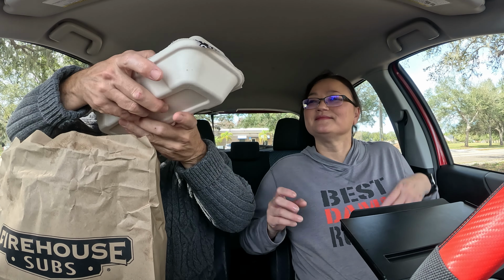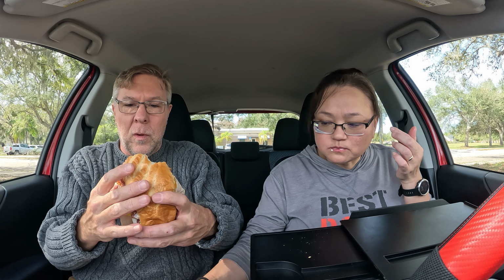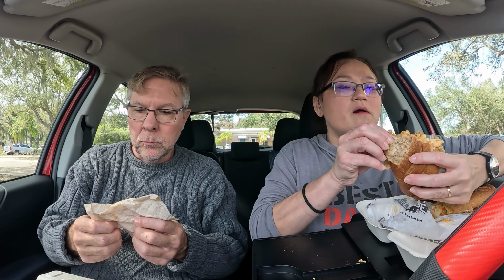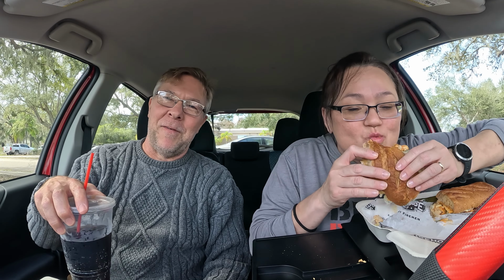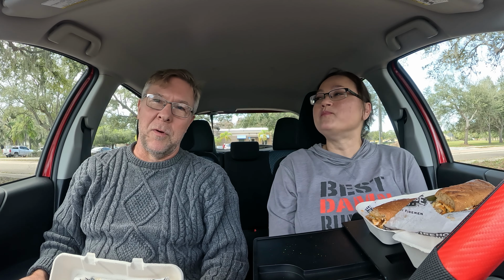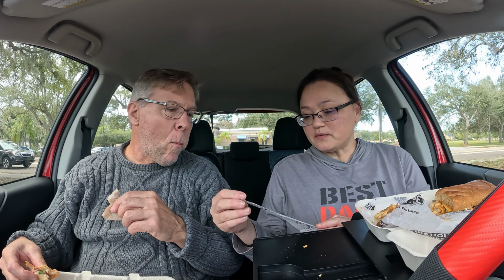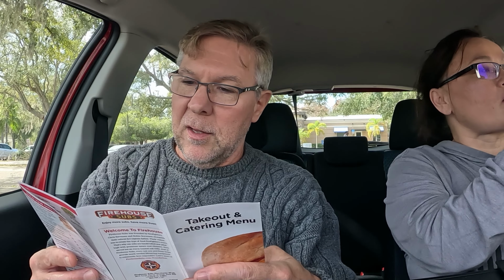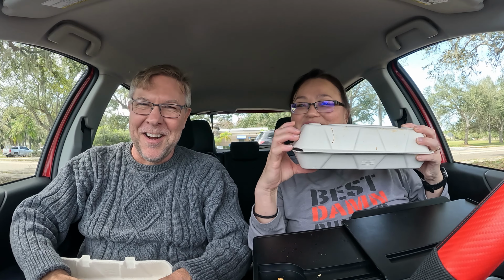Firehouse Subs - Smokehouse Beef & Cheddar Brisket and Spicy Cajun Chicken - Eat With Us!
This is only the second time we've ever been to a Firehouse Subs and they did not disappoint. We're already thinking about the next visit!

Here are the 2 sandwiches we chose today along with their descriptions on the

Smokehouse Beef & Cheddar Brisket:
Smoked beef brisket, melted cheddar, BBQ sauce & mayo with a dill pickle spear served on the side.
*Steve added onions, banana peppers, and green bell peppers.*

Spicy Cajun Chicken:
Grilled Cajun-seasoned chicken breast, jalapeños, melted pepper jack cheese, lettuce, onions, deli mustard, and our housemade Cajun mayo.